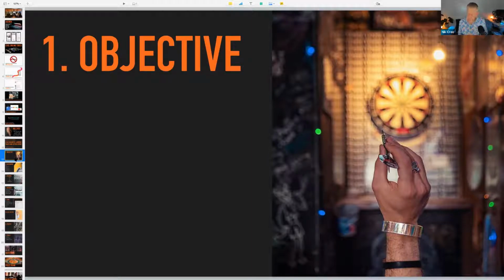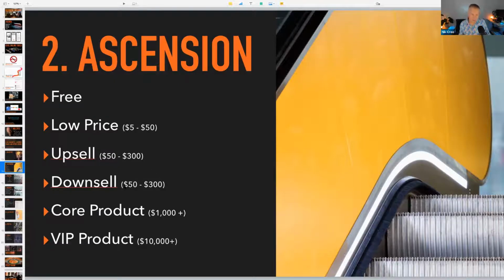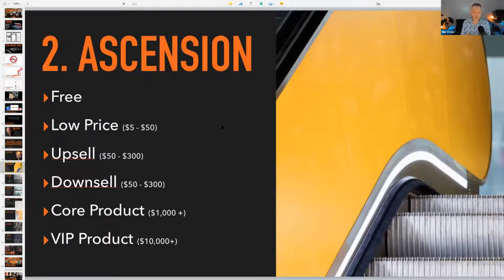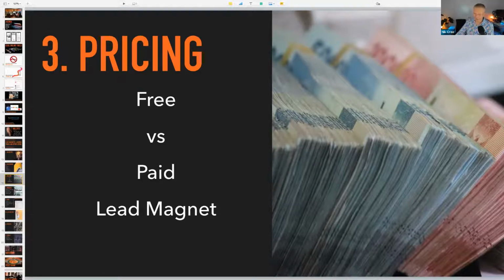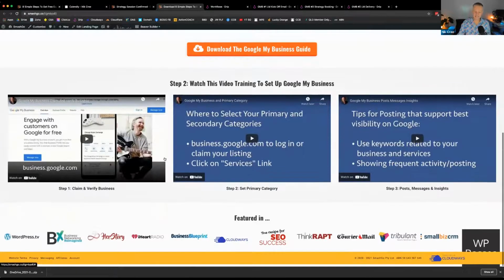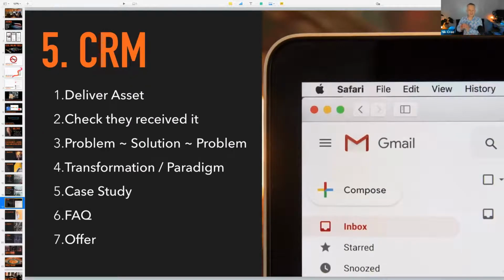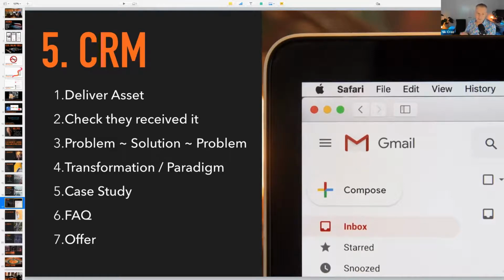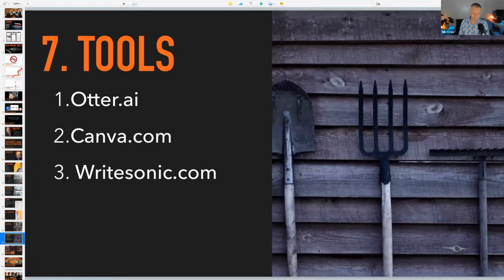What They Don't Tell You About Lead Magnets, Landing Pages and Optin Forms with Nik Cree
Most business owners struggle with generating consistent leads online. You might be spending time and money on ads, social media, or networking, but nothing seems to bring in predictable results. This session shows you how to build a reliable client acquisition funnel using lead magnets, automation, and low-cost paid ads—so you can stop chasing and start attracting.

Join our free live training every Tuesday from 6–7:30pm AEST

What You’ll Learn:

Why a $5 lead magnet outperforms a free one for quality leads

How to build an ascension funnel that moves prospects from freebie to VIP offer

The exact email sequence that boosts engagement and conversions

How to use $5/day ad tests to generate free marketing and scalable traffic

The three levels of clients and how to fund growth by serving each differently

Why It Matters:
For small business owners, lead generation can make or break growth. By applying this funnel framework, you’ll attract higher-quality clients, automate the follow-up, and turn ad spend into profit. Instead of relying on referrals or chance, you’ll have a predictable system that creates revenue and frees up your time.

About the Speaker:
Nick Cree is the host of Business Owners Smashing It Online (BOSIO) and founder of Positive Business Online. He helps business owners cut through the noise of digital marketing by building practical, automated systems that generate leads and clients without the overwhelm.

Timestamps:
00:00 Why lead magnets fail without a clear funnel
10:15 Free vs paid lead magnets: the $5 test
17:40 The ascension funnel explained
28:50 Inside a real funnel: Google My Business example
37:20 Email sequence breakdown that drives 47% engagement
45:00 Why $5/day ads can fund your marketing for free
55:10 The three levels of clients and how to work with each
59:40 Key takeaways and next steps

Want weekly tips that will help support and grow your business?
Join us Live every Tuesday 6pm - 7:30pm AEST
Register here: ⁠SmashGo.co/Bosio⁠